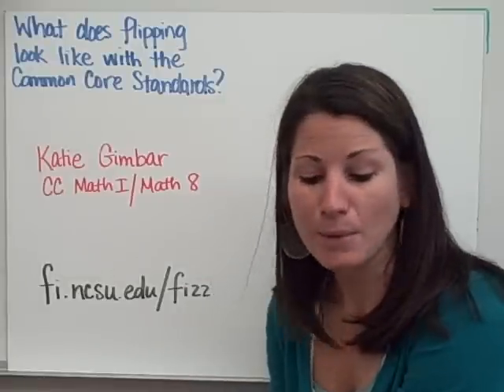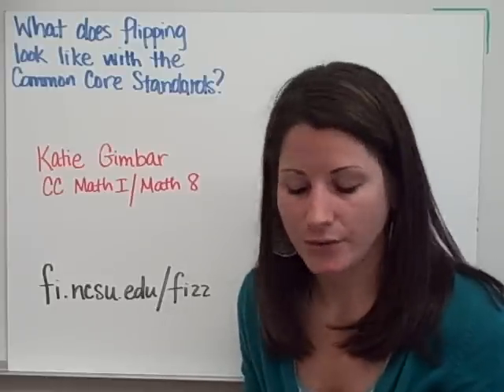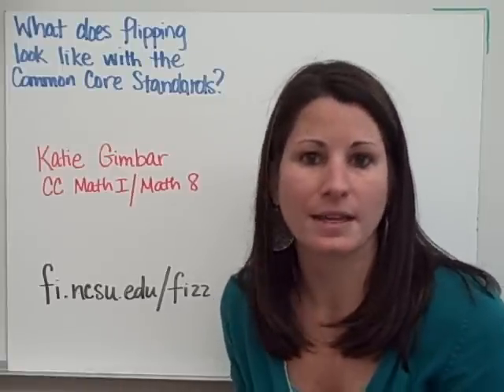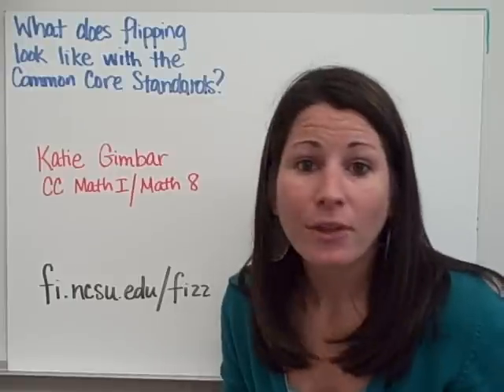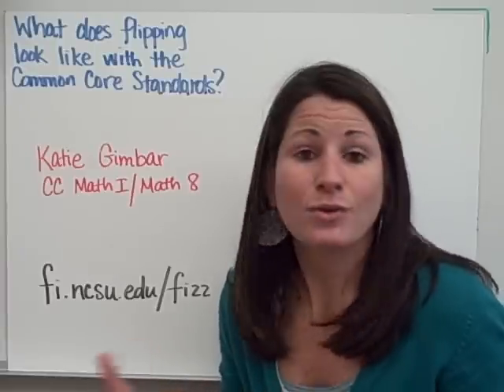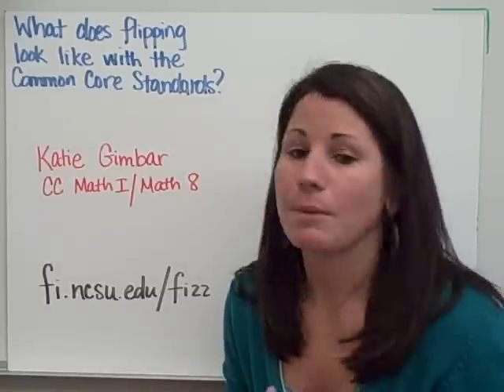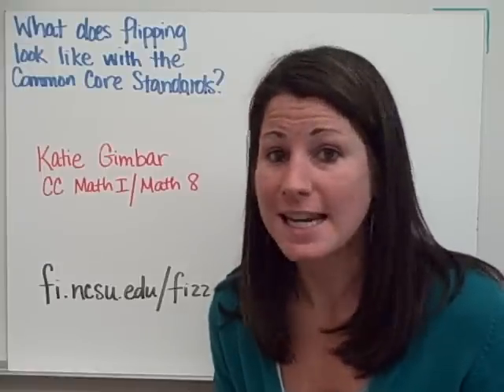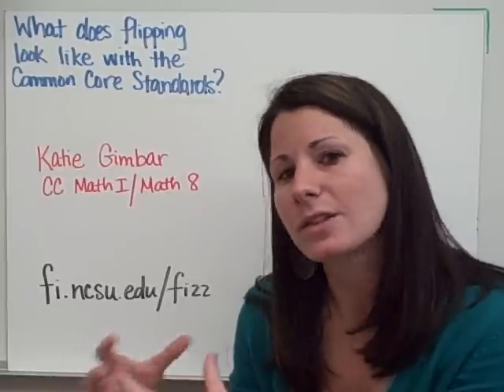What Does Flipping Look Like with Common Core Standards? - FAQ - Katie Gimbar's Flipped Classroom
For more information on how to flip your classroom (flipping the classroom) go